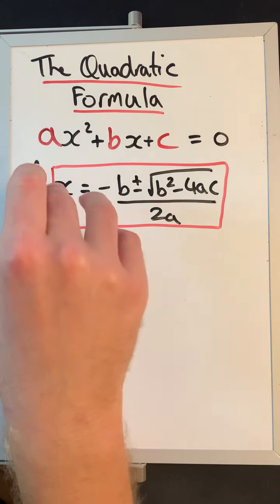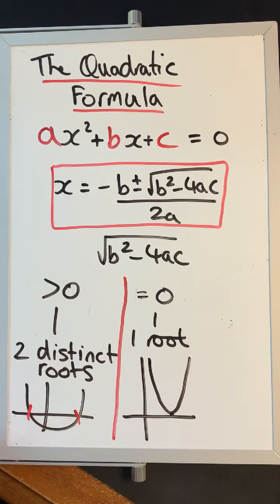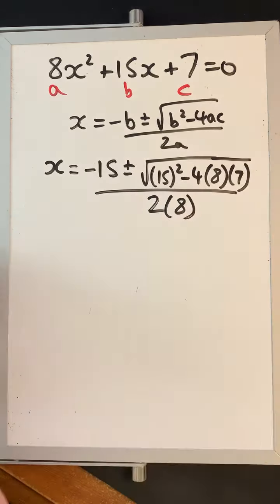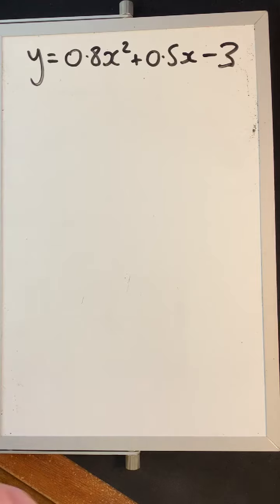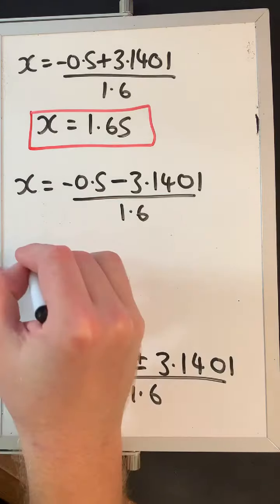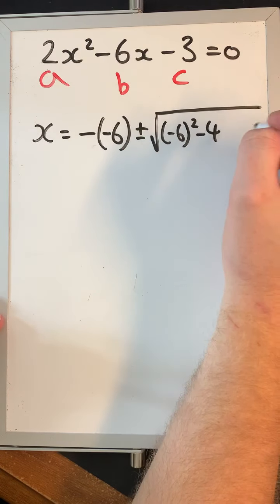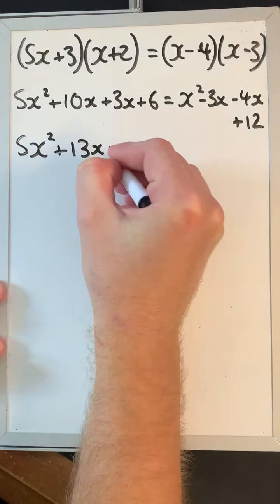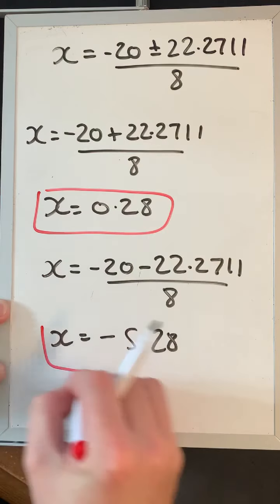Solving quadratic equations by the quadratic formula